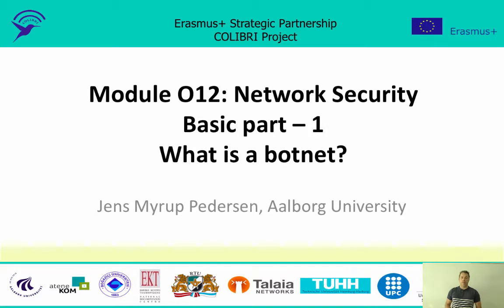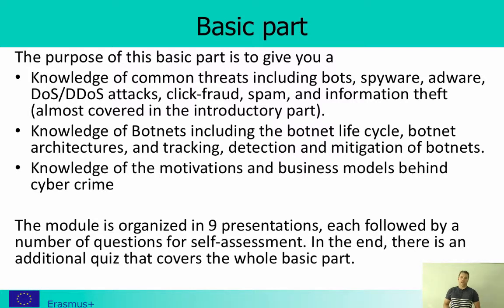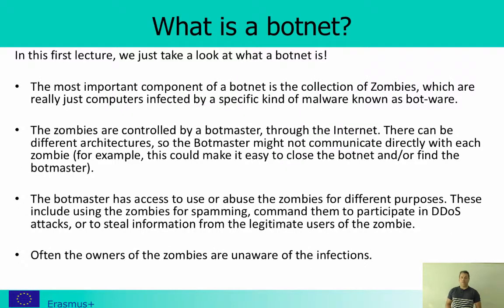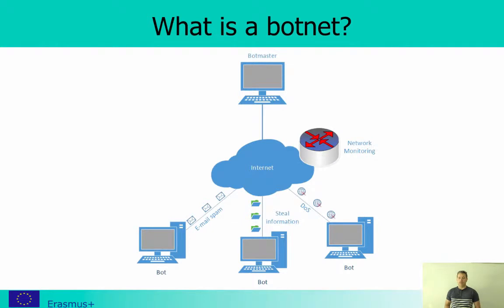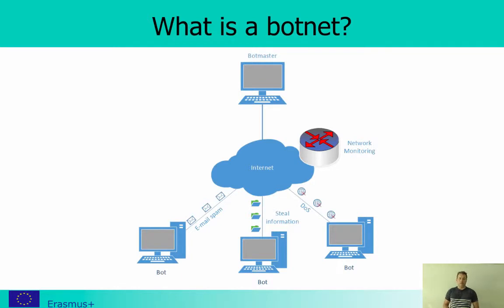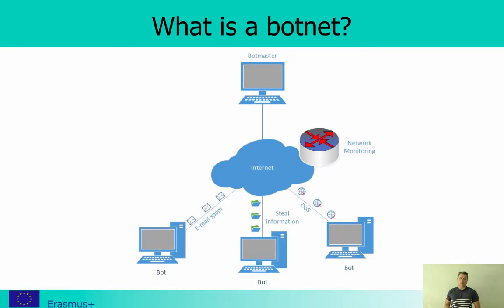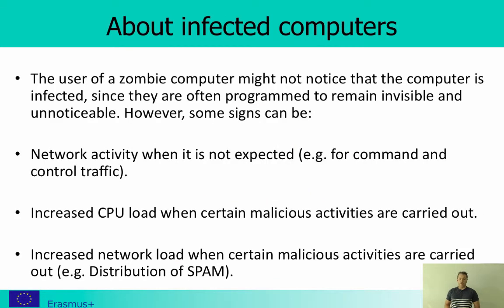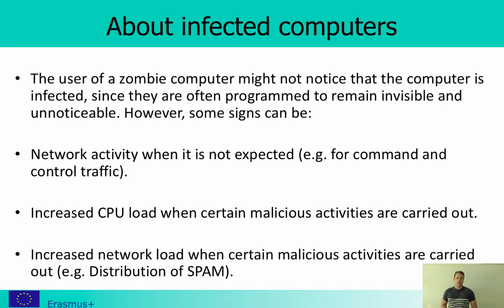Network Security - What is a botnet? - (Basic part 1/9)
What is a botnet?